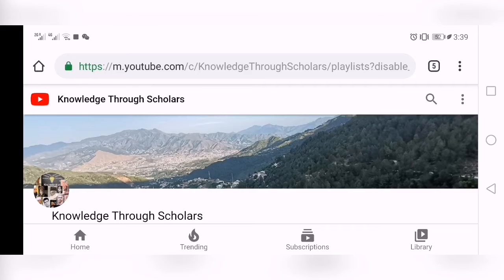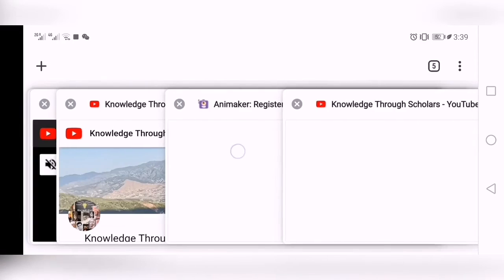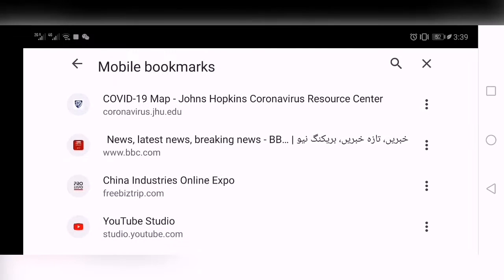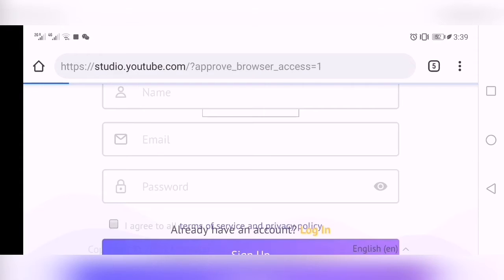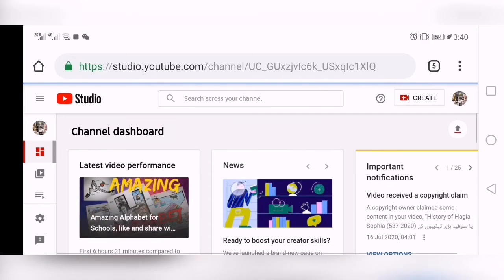How to Create | make Playlists on YouTube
In this video you will learn how to make or create a playlists or how to add different videos to an existing playlist.

How to create playlists on YouTube
How to make playlists on YouTube
How to make playlists on YouTube channel
How to make playlists on YouTube mobile
How to make playlists on YouTube in Urdu Hindi

You are welcome to give us comments we will bring new videos according to your choice. Stay bless and Happy.